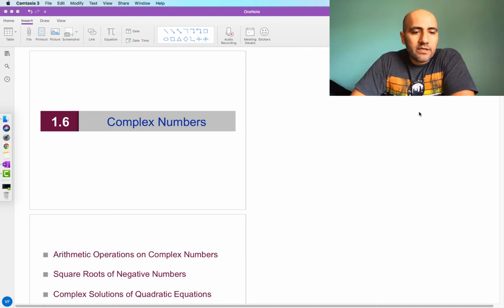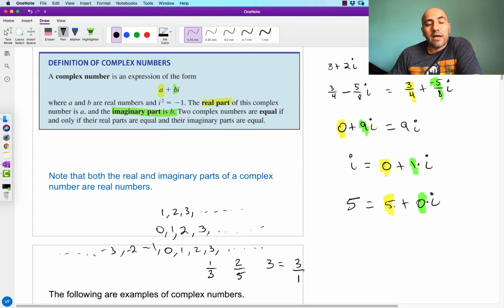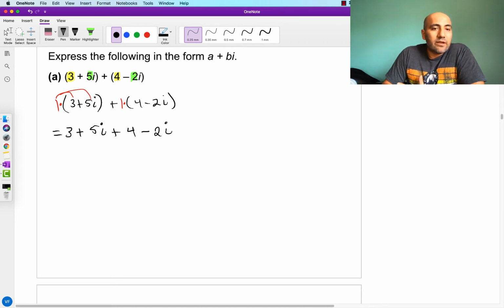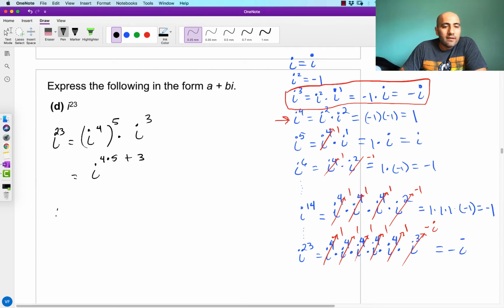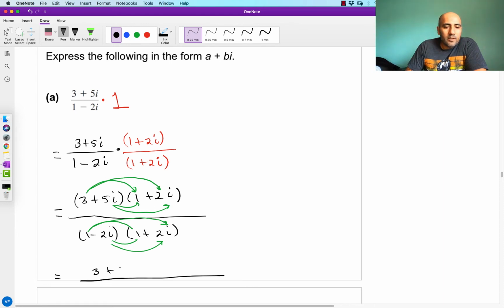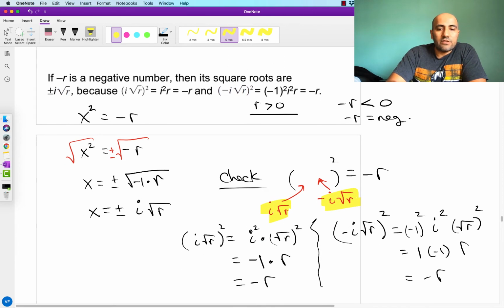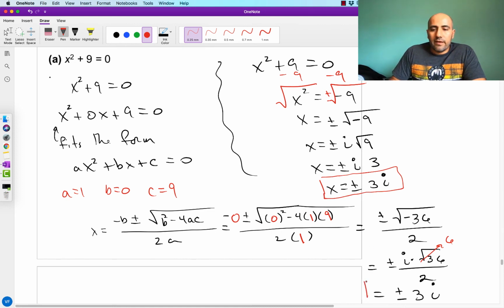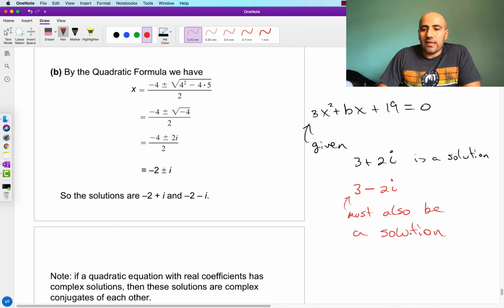Day 6, Precalculus, Ch1 Sec 6, Complex Numbers